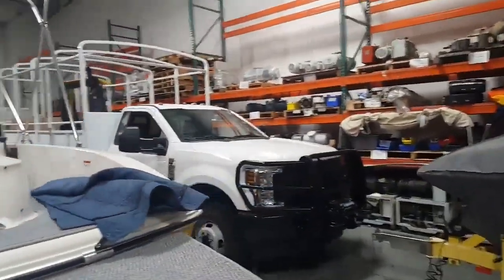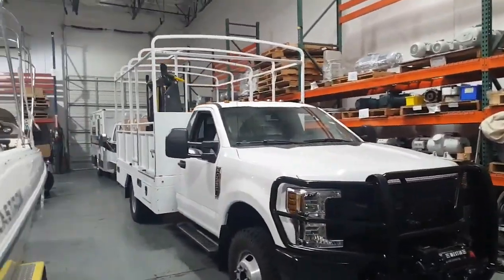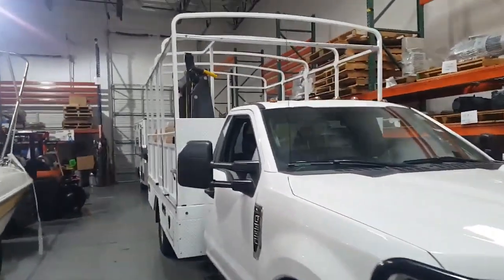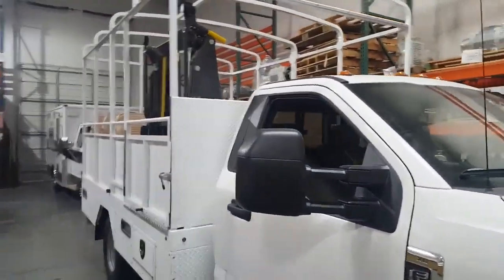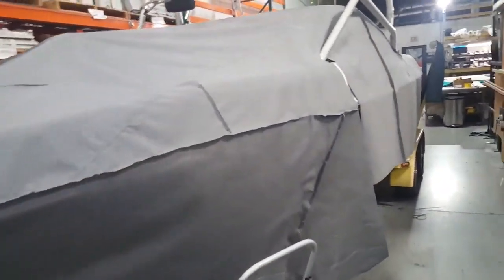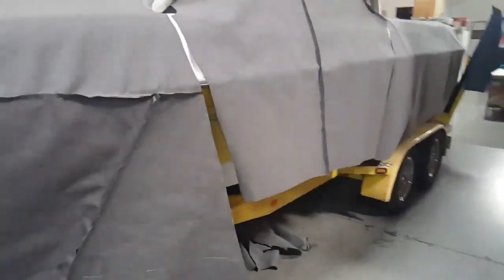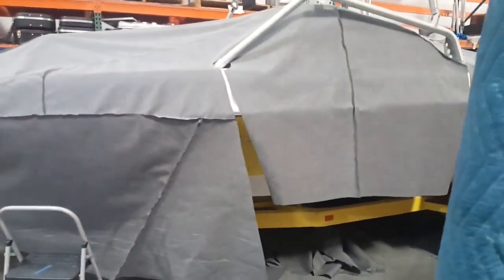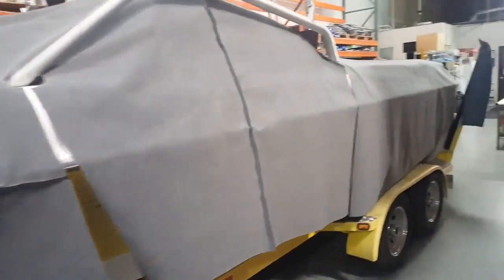Glastron Bimini Top ep1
Start of the Glastron build.